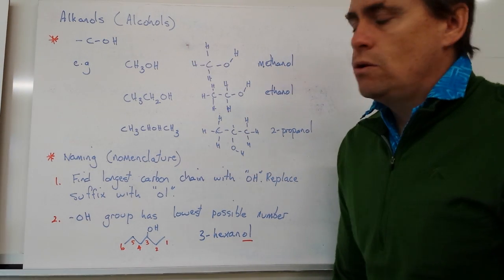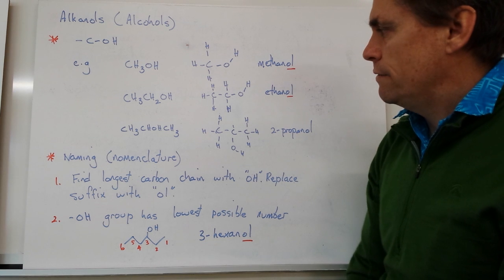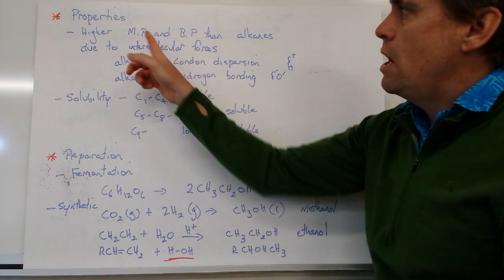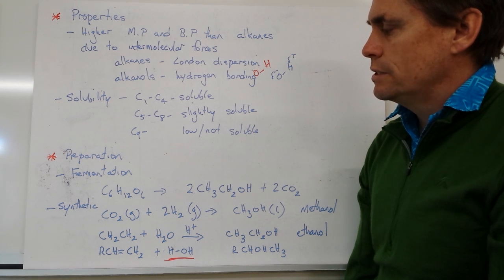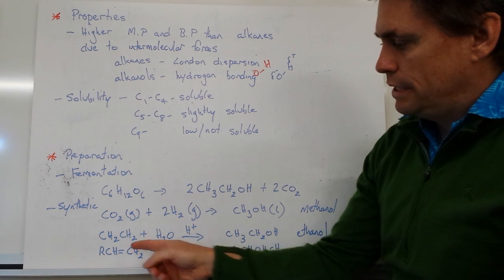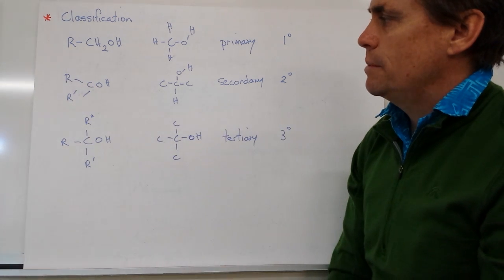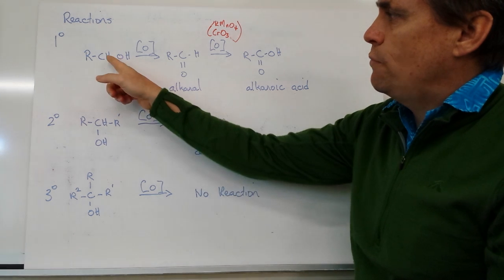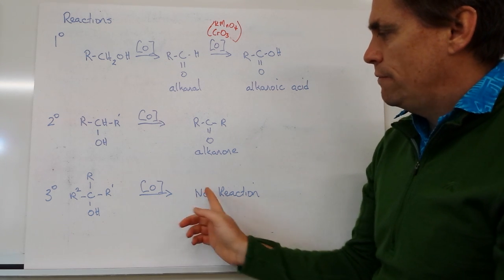Alkanols: The Alcohol Functional Group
Naming Alkanols, Formation of Alkanols, Classification of Alkanols, Reactions of Alkanols